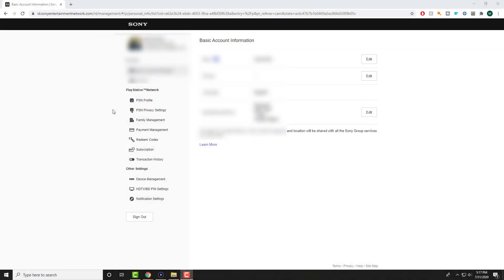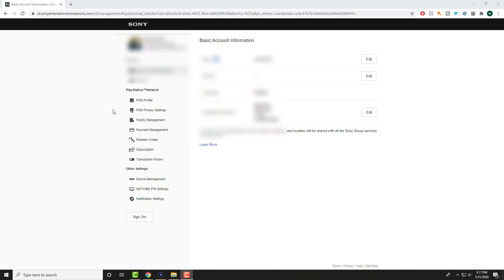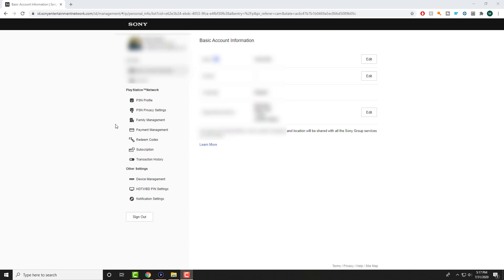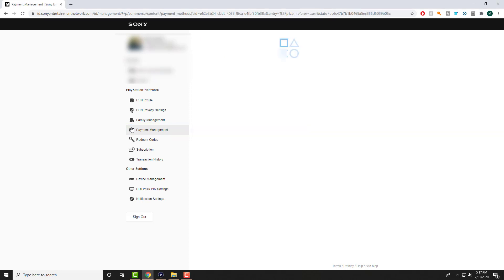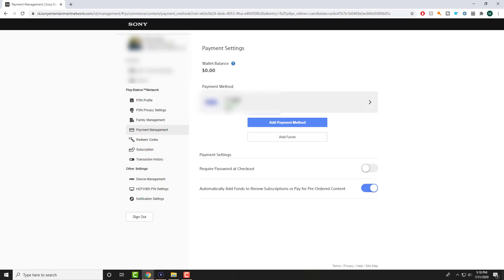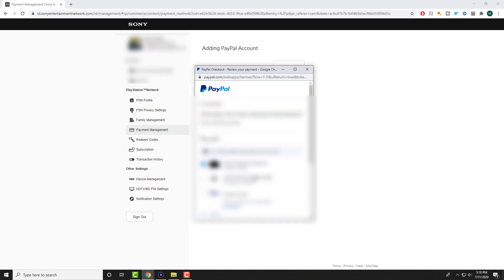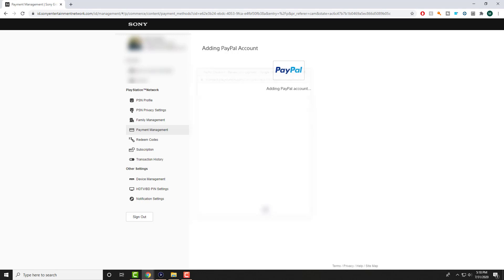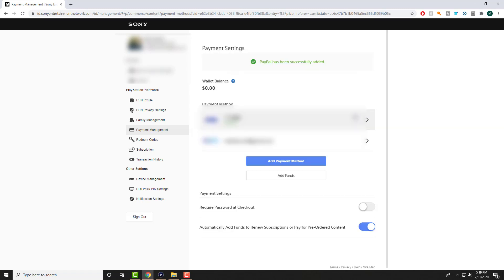How To Fix PS4 PayPal Error! (100% Working!)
In this video i talk about How To Fix PS4 PayPal Error! (100% Working!)